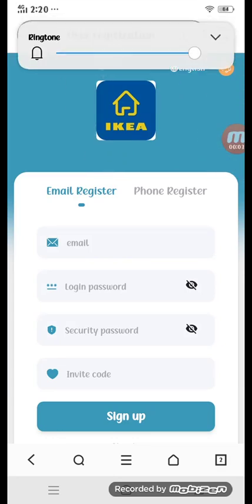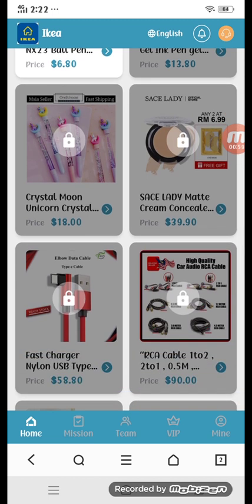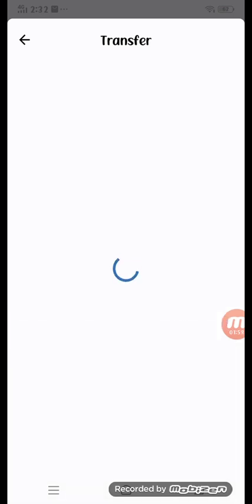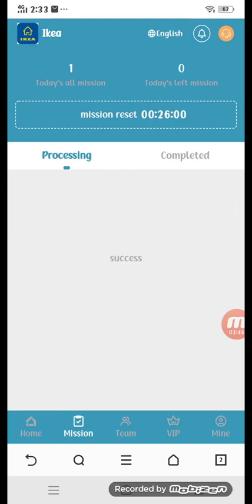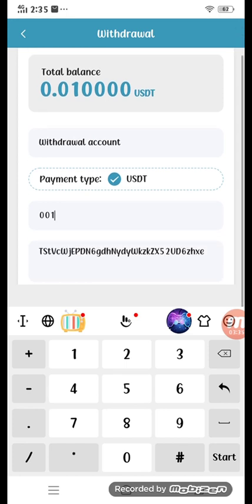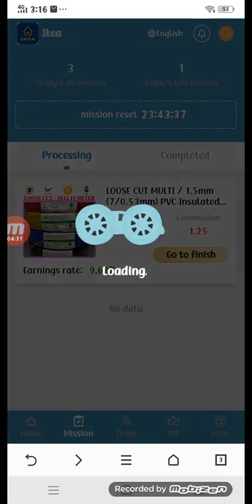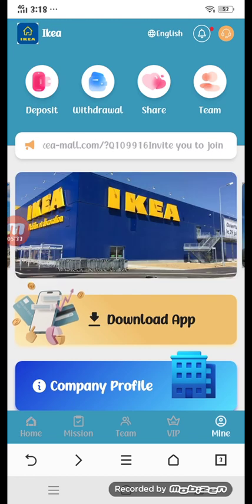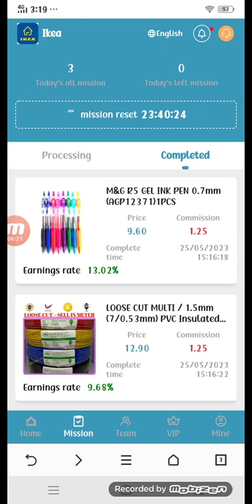Recharge 2$ to Make a Task Order Withdraw 2.18$ Instantly || Order Grabbing Earn Money instead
Invite you to join IKEA store! This mall invites investment from all over the world, and friends with strength are welcome to contact
New member registration gift: 40 USDT. Minimum deposit: 10 USDT
1: Recharge investment can only use USDT currency, choose TRC20 network.
2: The usage period of each VIP level is 365 days.
3: When the countdown ends at 17:00 Thailand time every day, new tasks will be refreshed, and profits will be earned by completing merchant orders every day.
4: You can only withdraw once a day, you can withdraw at any time, there is no time limit, the withdrawal will arrive in 1~5 minutes, 0 fee withdrawal, minimum withdrawal: 2.5 USDT.
Usdt Earning Site
Latest Shopping Platform
latest Shopping website
online shopping platform
online shopping website
shopping site
USDT Order Grabbing platform
USDT Mining Site
Usdt Mining Website
Usdt Order Grabbing App
Usdt Order Grabbing items
Usdt Order Grabbing online shopping platform
Trusted TRX Mining Website
New tron mine free
2023 Best Tron Mining Site
How to Earn crypto currency Coin
Tron mining site today
Today TRX mining site
How to Earn Tron
Today TRX payment proof
Crypto currency free Earning
TRX new mining site
today's new tr mining
trx new website today
tr free mining today
Tr mining today
fee tr Mining Today
earn free tr Today
today's free tr mining site
tex tron mining today
tron tr mining today
tron trx new App today
today new tr tron mining app
tron new site today
tron fee earning
tron fee mining
copy paste Earning today
payment proot
best free cloud mining sites 2023
bitcoin
bitcoin earning sites
bitcoin free
trx coin
trx price prediction
trx mining site
tr earning app
tr blue withdrawal
tr withdraw
trx coin price prediction
trx cloud mining 2023
tr cloud mining withdraw
trx cloud mining site
tr cloud mining app
trx cloud mining free
trx cloud mining withdraw tamil
trx cloud
tr mining site